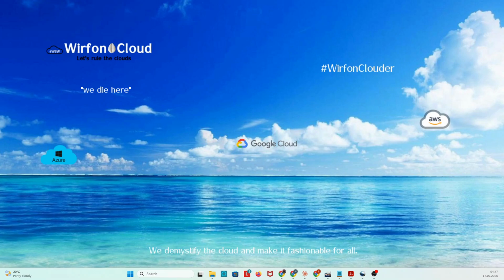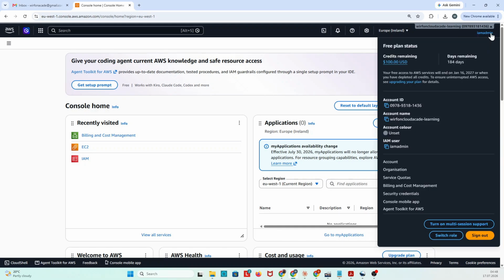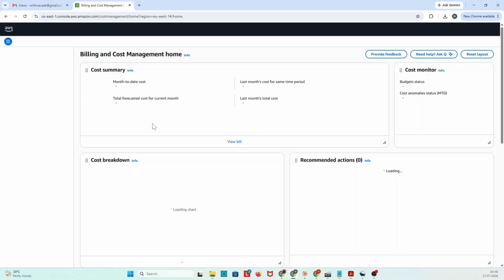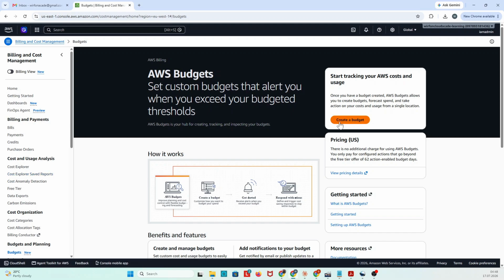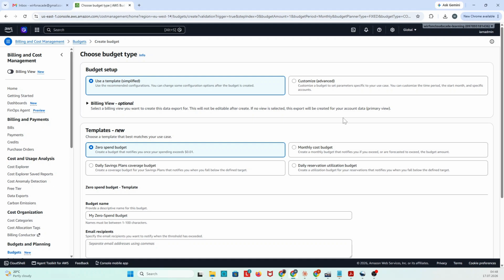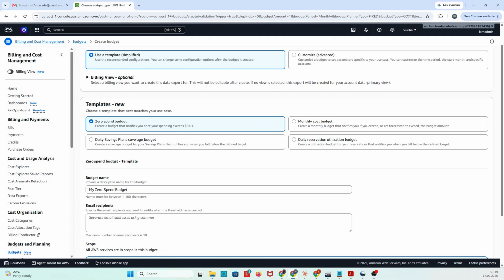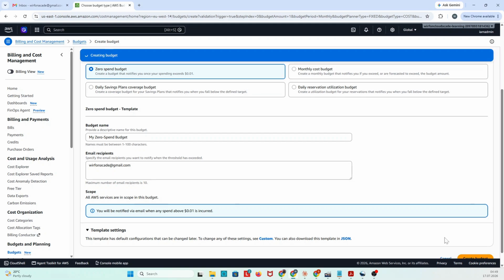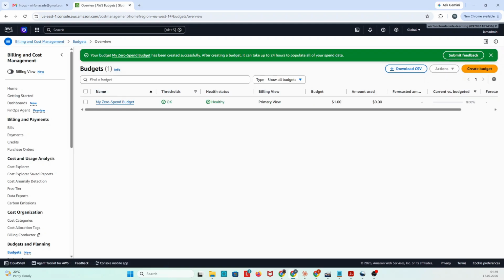How to Set Up a Zero-Spend Budget on AWS (Step-by-Step)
In this step-by-step AWS tutorial, you'll learn how to create a Zero-Spend Budget in AWS to help monitor your cloud costs and avoid unexpected charges.

One of the biggest concerns for AWS beginners is accidentally incurring charges while learning and experimenting with cloud services. Setting up a Zero-Spend Budget is a simple but essential best practice that helps you receive alerts whenever your AWS account starts accumulating costs.

In this video, you'll learn how to:

• Navigate to AWS Budgets
• Create a Zero-Spend Budget from scratch
• Configure budget thresholds and notifications
• Set up email alerts for potential charges
• Monitor your AWS spending effectively
• Reduce the risk of unexpected AWS bills

By the end of this tutorial, you'll have a budget configured to help you track your AWS costs and stay informed about any spending activity in your account.

This tutorial is perfect for:

✅ AWS beginners
✅ Cloud computing students
✅ AWS Free Tier users
✅ AWS certification candidates
✅ DevOps engineers
✅ Anyone learning Amazon Web Services

⚠️ Note: AWS Budgets and notifications help you monitor costs, but they do not automatically stop AWS resources from generating charges. Always review your running resources and billing dashboard regularly.